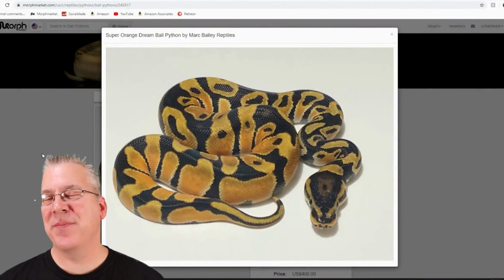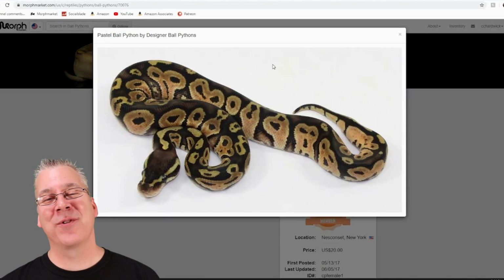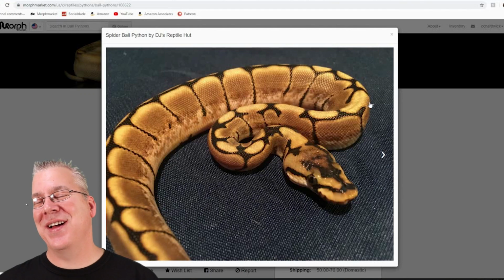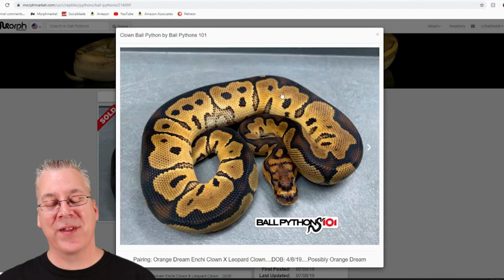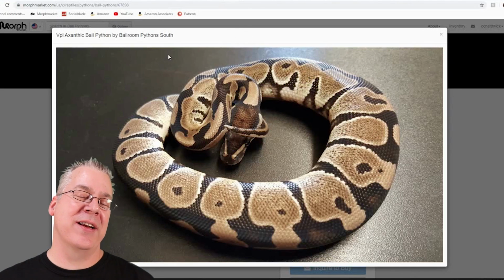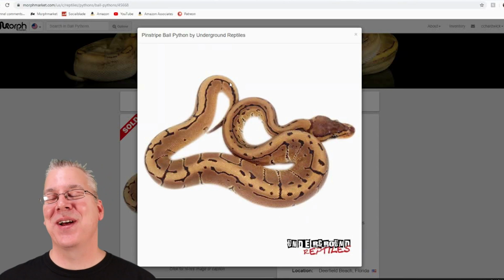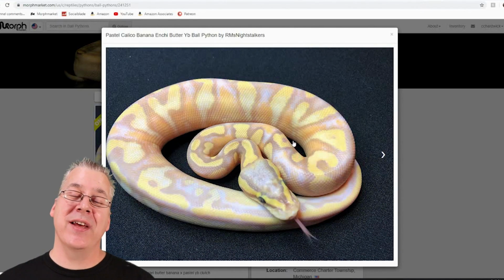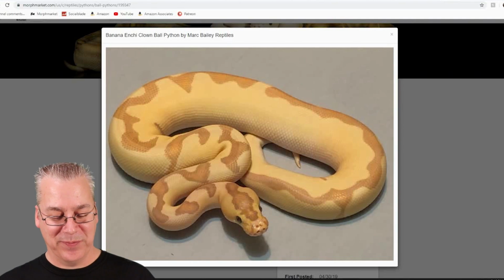High quality vs. low quality ball pythons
In this video I'll show you the difference between high quality and low quality ball python morphs.

Here's the tripod I use:

This is the SD card for the camera:

This is my studio lighting:

Here are my batteries for my studio lights:

Here's the bag I use for my camera gear: